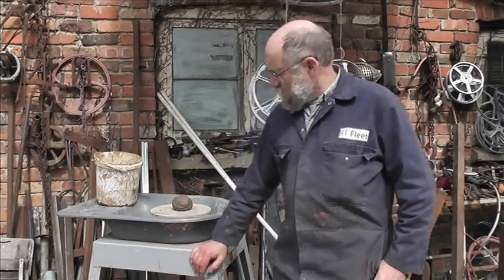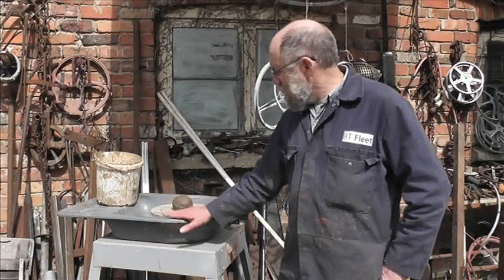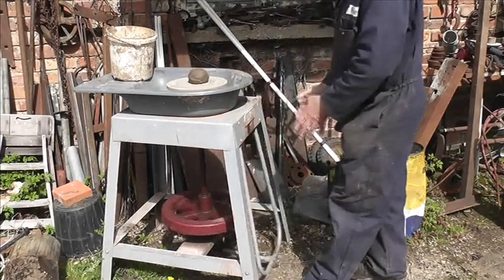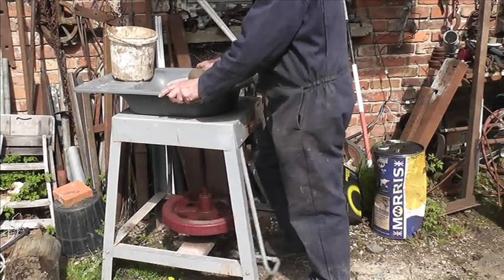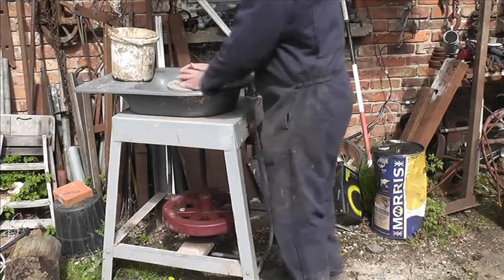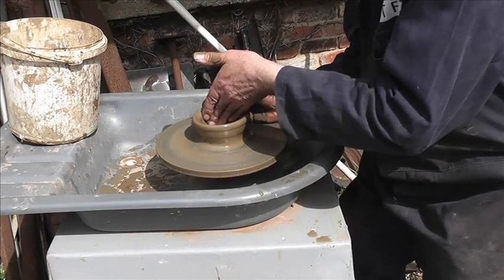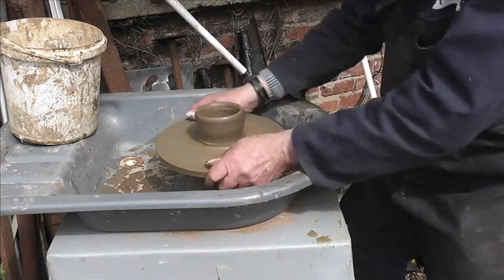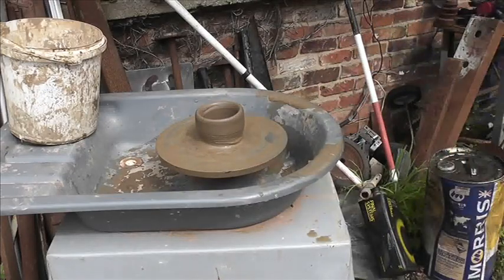Treadle potters wheel, pre modification inspection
Just thinking about how to use this efficiently. If you wish to help with further videos please click on my name (above) and see under about, you will then have to scroll down, cheers